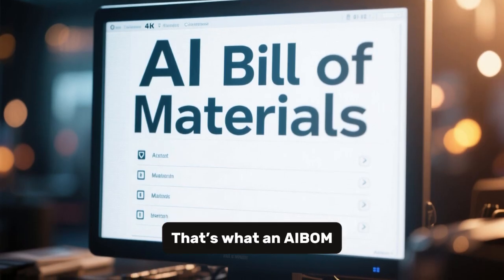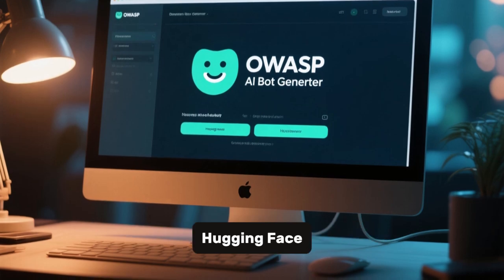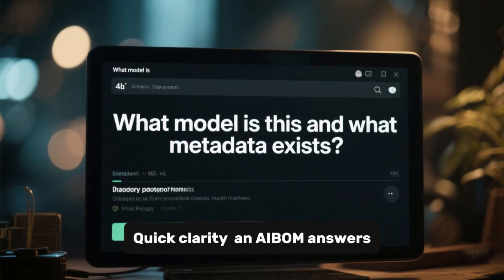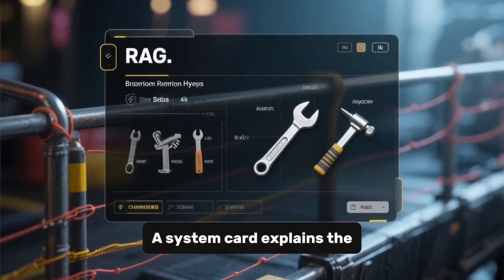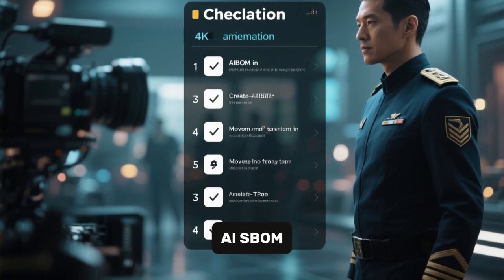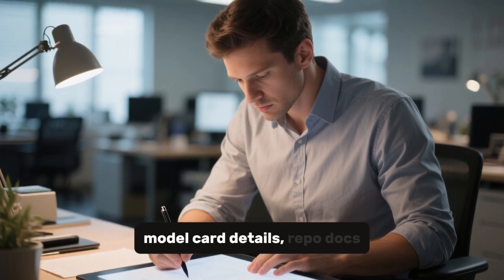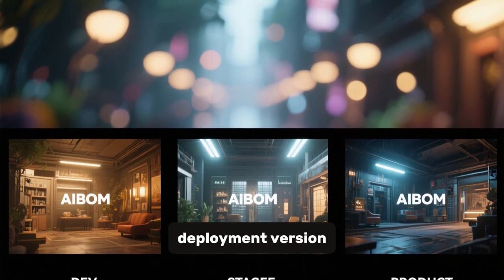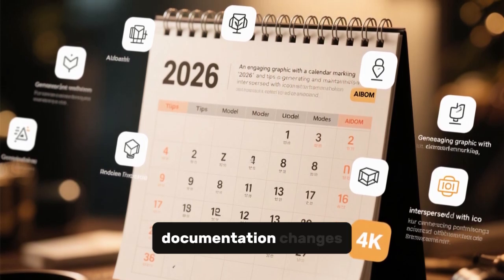OWASP AIBOM Generator: Mapping Your AI Supply Chain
You can’t secure what you don’t know you have. 🛑 As AI models and datasets become deeply integrated into software, the risk of "shadow AI" and supply chain attacks grows. Enter the AI Bill of Materials (AIBOM).

In this video, we break down the OWASP AIBOM Generator—a critical tool designed to help organizations document their AI components, models, and datasets in a standardized, machine-readable format. Whether you are prepping for the EU AI Act or just trying to secure your Software Supply Chain, an AIBOM is your new best friend.

🔍 What we cover in this AIBOM deep dive:

What is an AIBOM? Moving from SBOM (Software Bill of Materials) to AIBOM.
The OWASP AIBOM Generator: How the tool automates the documentation of your AI stack.
CycloneDX & SPDX: Understanding the industry standards for AI transparency.
Why it Matters: Compliance, vulnerability management, and tracking data provenance.
How to Get Started: Integrating AIBOM generation into your existing CI/CD pipelines.

Stop guessing what’s in your AI. Start documenting for security and compliance.